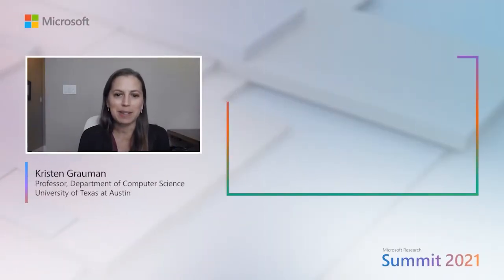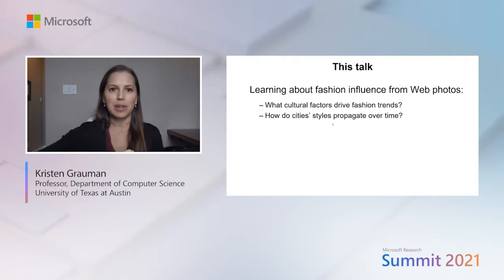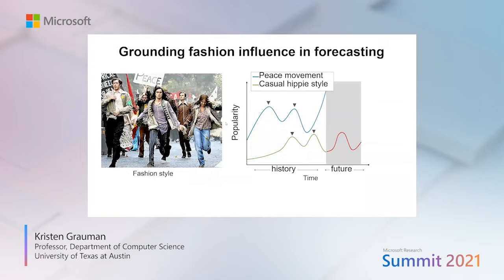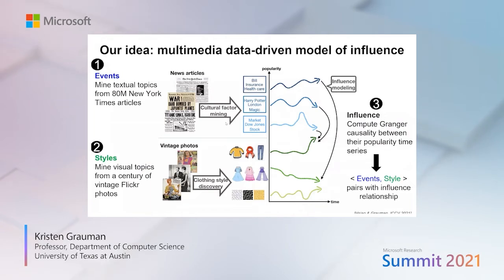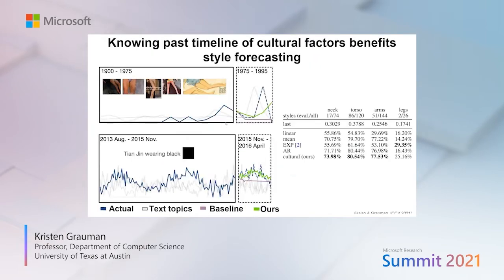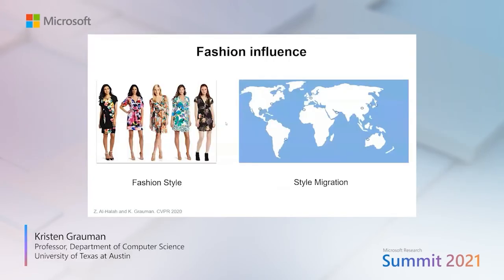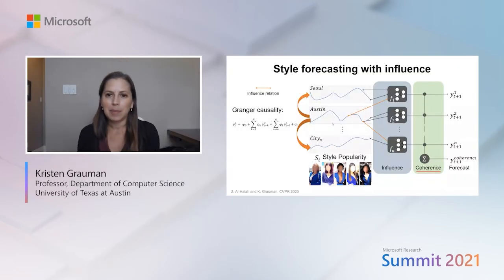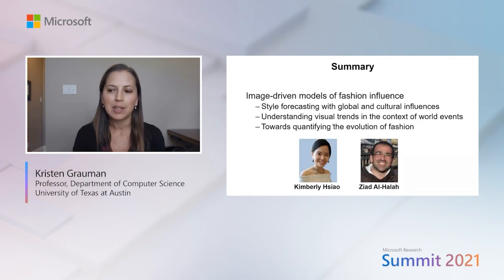Research talk: Capturing the visual evolution of fashion in space and time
Speaker: Kristen Grauman, Professor, University of Texas at Austin

The fashion domain is a magnet for computer vision. New vision problems are emerging in step with the fashion industry's rapid evolution towards an online, social, and personalized business. Style models, trend forecasting, and recommendation all require visual understanding with rich detail and subtlety. Not only can this visual understanding benefit individual users, but when analyzed across large-scale multi-modal data, it also can reveal how cultural factors and world events dynamically influence what people around the world wear. I will present our work investigating fashion forecasting and influence from photos. We introduce models to quantify which cultural factors (as captured by millions of news articles) most affect the clothes people chose to wear across a century of vintage clothing photos, as well as models that discover from web photos the way styles propagate from one city to another over time. This work is a first step towards data-driven, quantitative understanding of how our clothes reflect our ever-changing culture and our interconnected world.